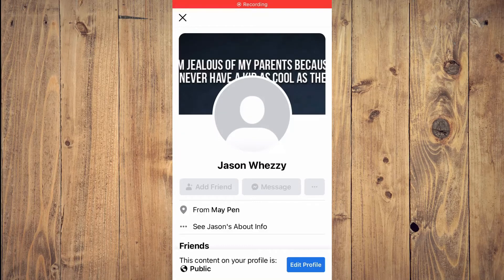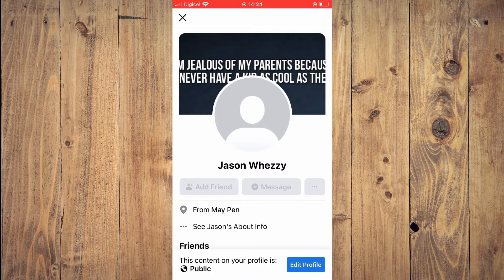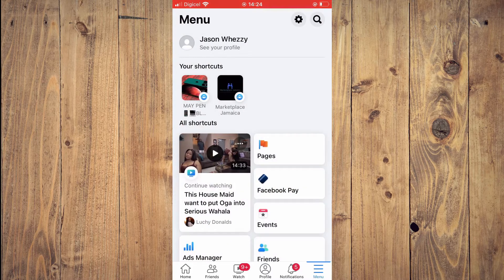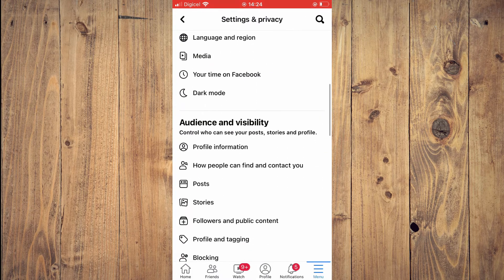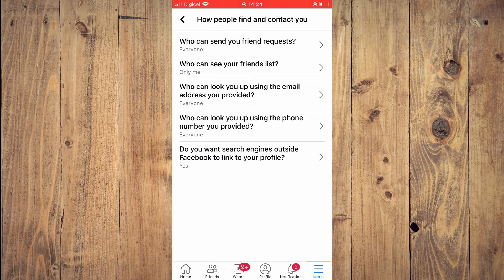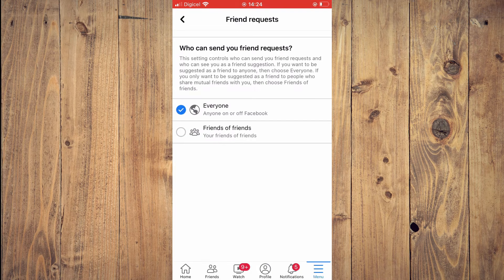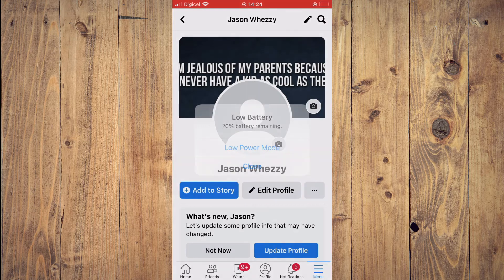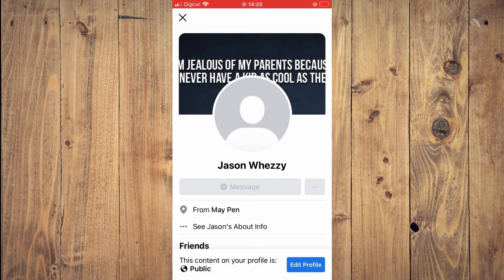how to remove add friend button on facebook 2024